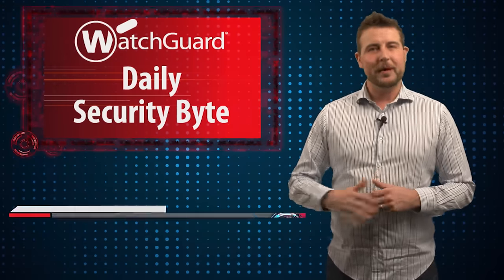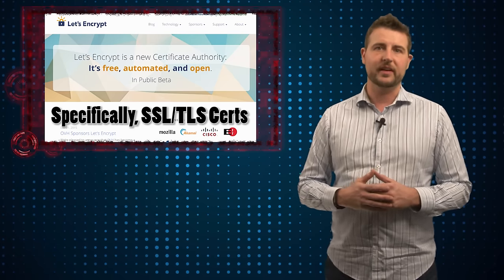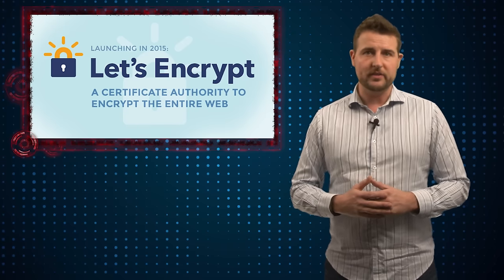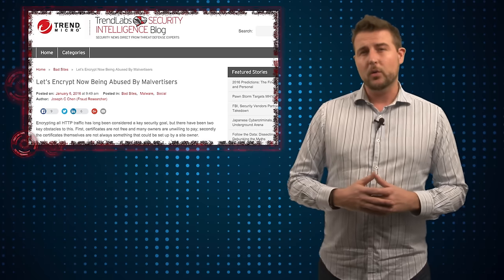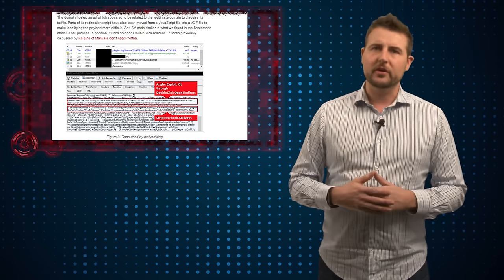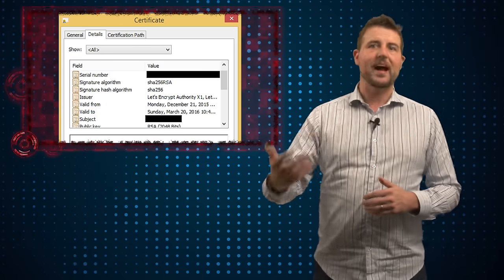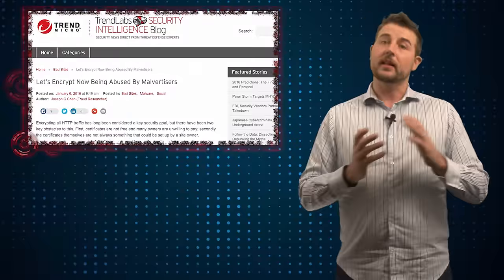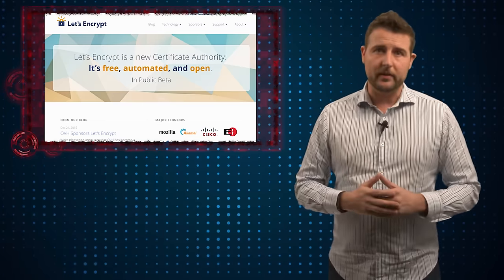Hackers Leverage Let's Encrypt - Daily Security Byte EP. 197